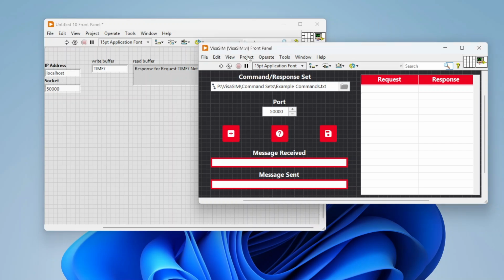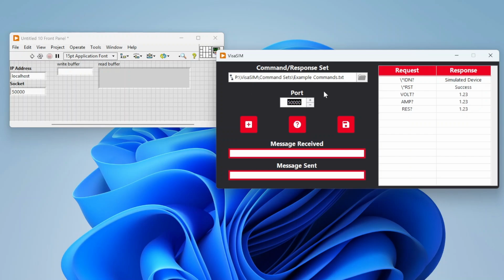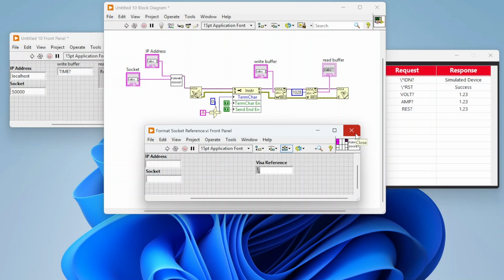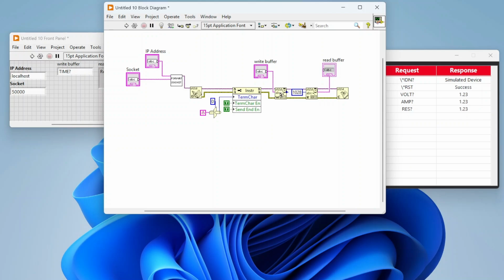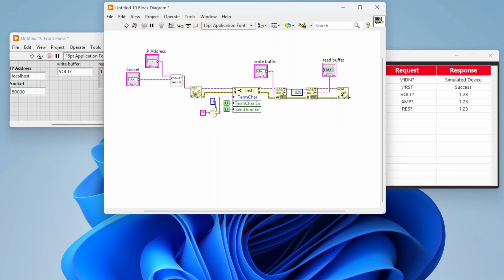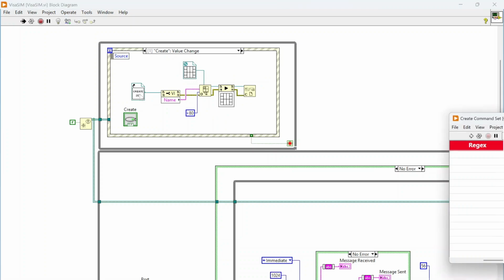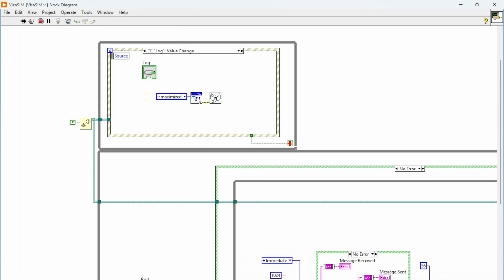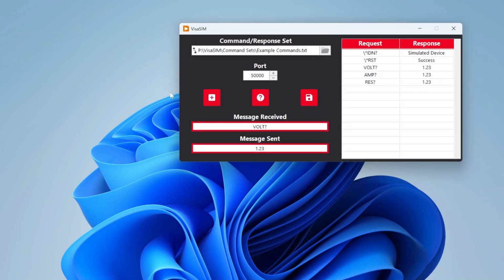LabVIEW VISA Simulator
In this video, we introduce VisaSIM, an open-source LabVIEW tool designed to simulate VISA (Virtual Instrument Software Architecture) devices. VisaSIM allows developers to practice communicating with VISA instruments without needing physical hardware, making it an invaluable resource for learning, testing, and debugging communication protocols in LabVIEW.

What you’ll learn in this tutorial:

-What is VisaSIM? An overview of VisaSIM and how it simulates VISA devices to mimic real-world instruments.
-Setting Up VisaSIM: How to install and configure VisaSIM within LabVIEW.
-Simulating VISA Communication: Learn how to simulate communication with VISA-compatible instruments, including sending and receiving commands.
-Practical Applications: How VisaSIM can be used for instrument control, debugging, and developing VISA-based applications in LabVIEW.
-Open-Source Benefits: Understanding the advantages of using VisaSIM as an open-source tool and how you can contribute or modify it for your own needs.

Whether you're a student, LabVIEW beginner, or experienced developer, VisaSIM provides a flexible, cost-effective way to develop and test your VISA-based communication code.